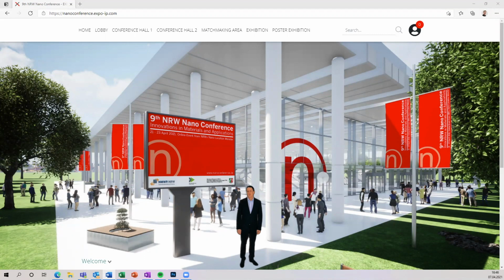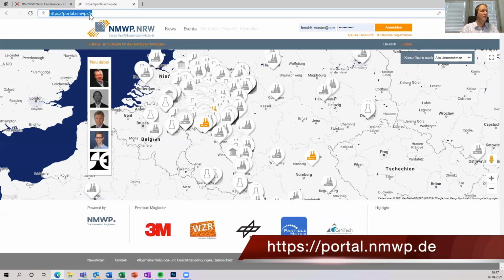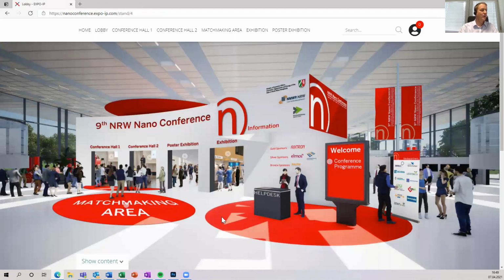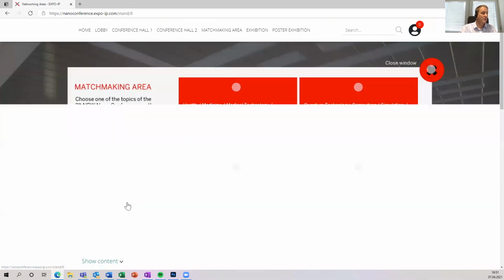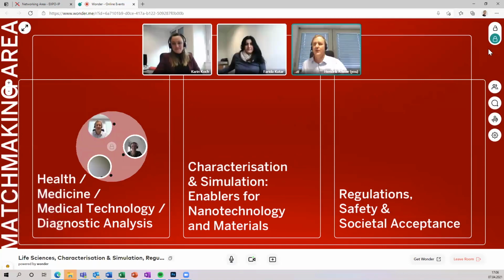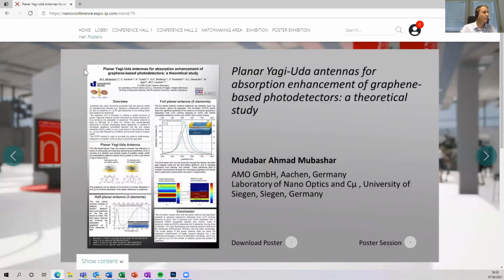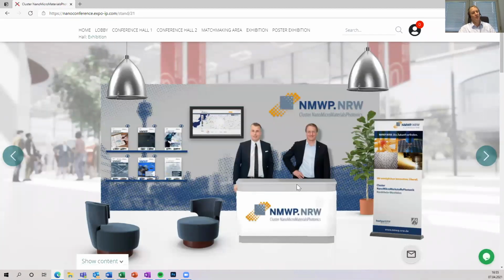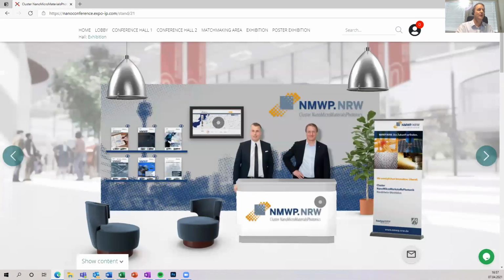9th NRW Nano-Conference - Information and networking for participants.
How to use the 9th NRW Nano Conference for your own purpose.